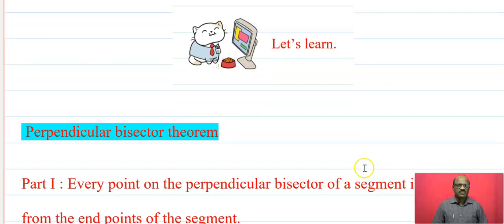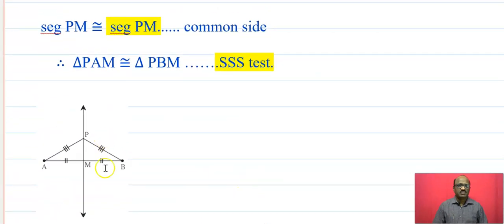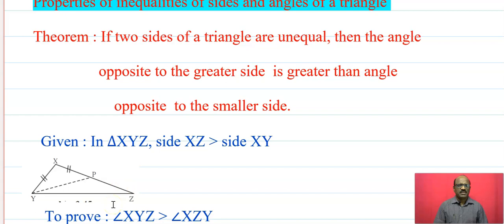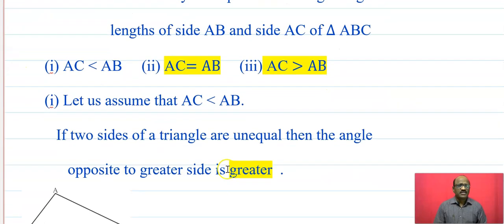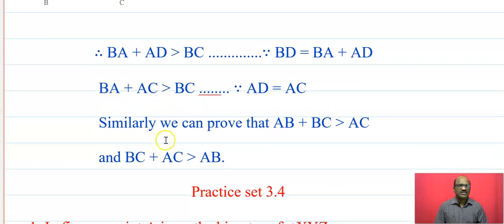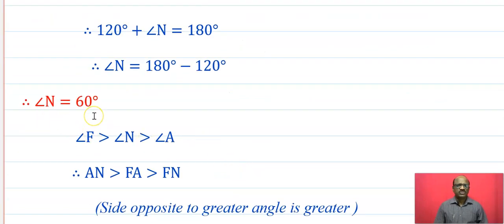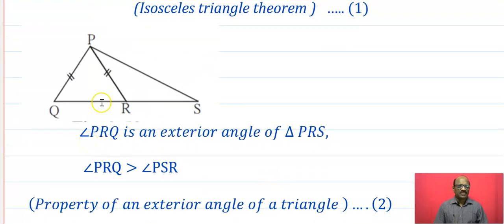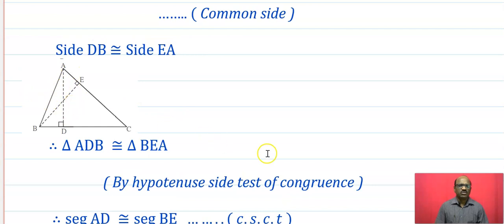Class 9|Triangles|Practice Set 3.4|Mathematics-Part-2|Maharashtra State Board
In this video I am uploading the video of Mathematics for 9th Standard Chapter-3-Triangles. Practice Set-3.4.